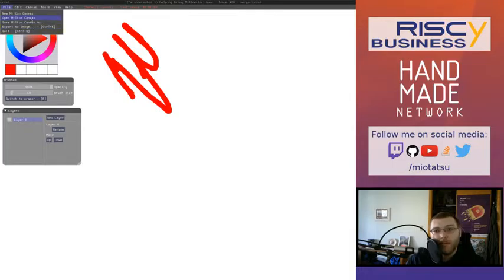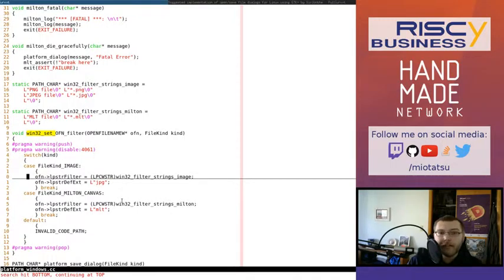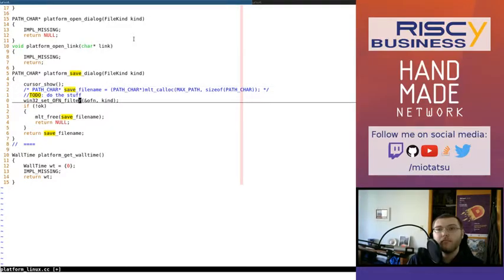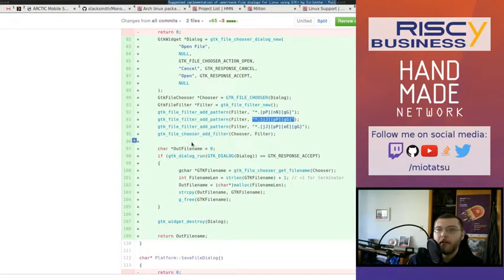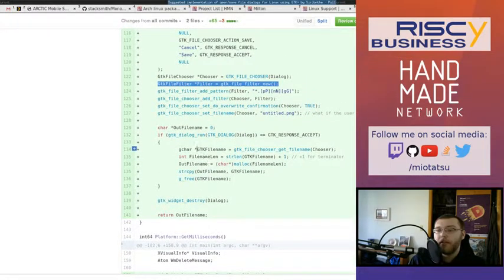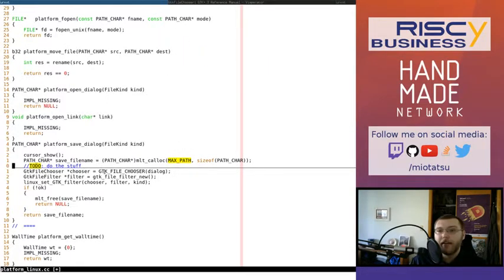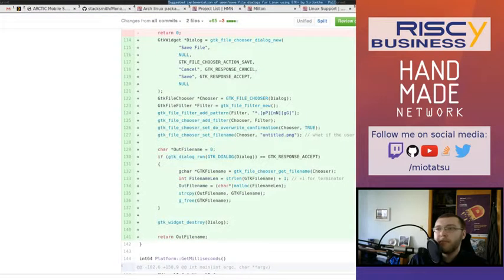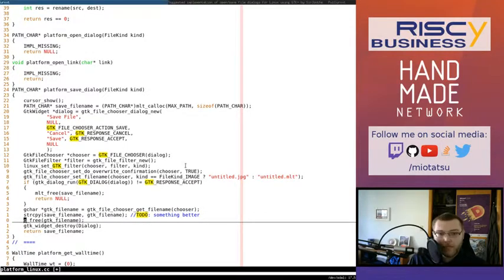Stream Preparation - Day 8: Implementing the Milton Save Dialog